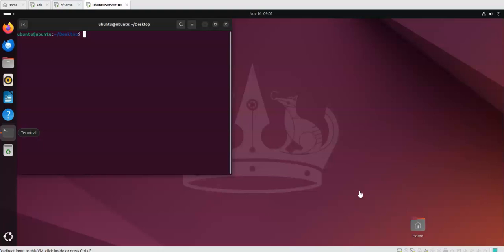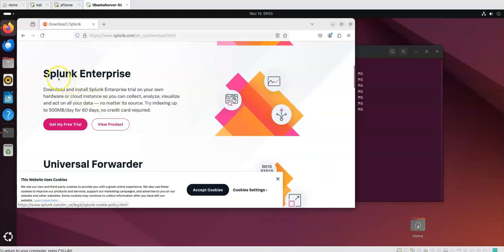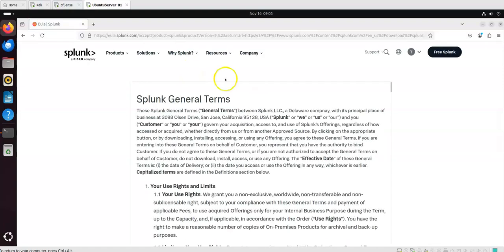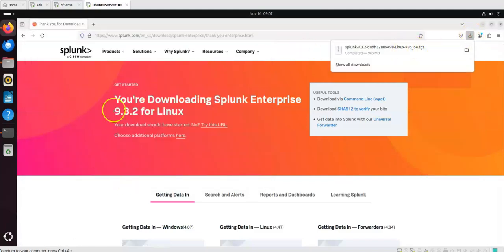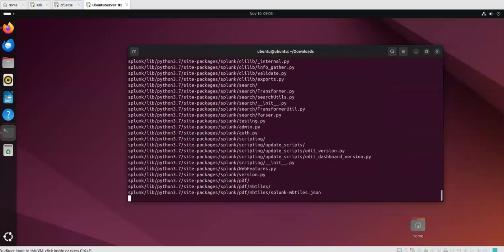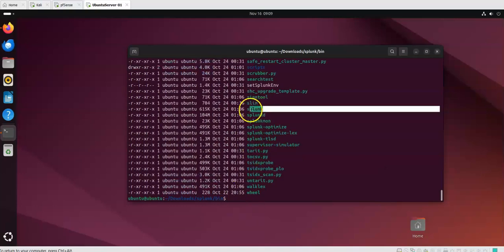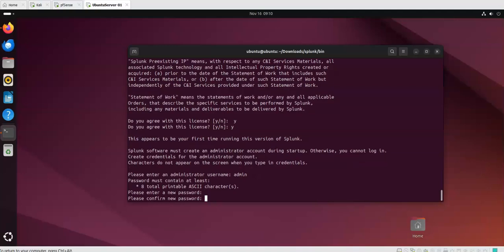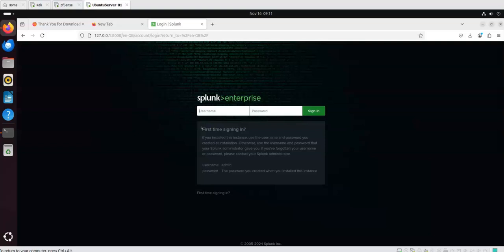Splunk - Installation and Configuration